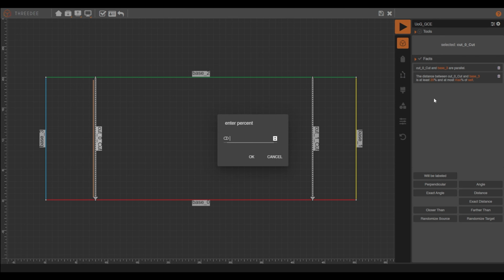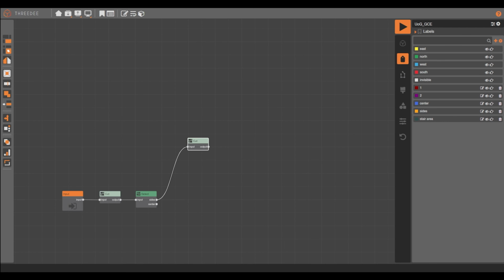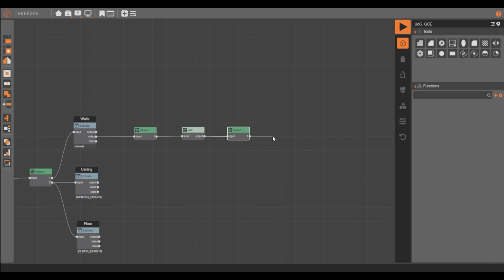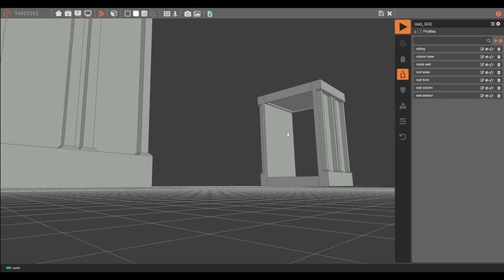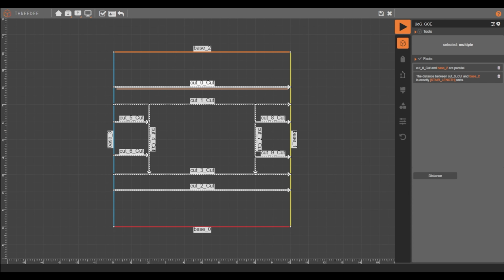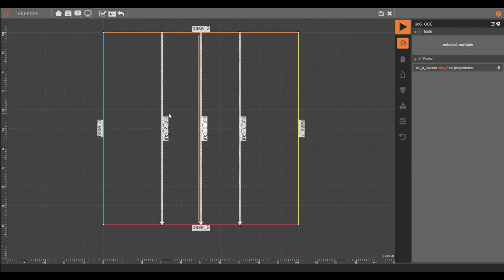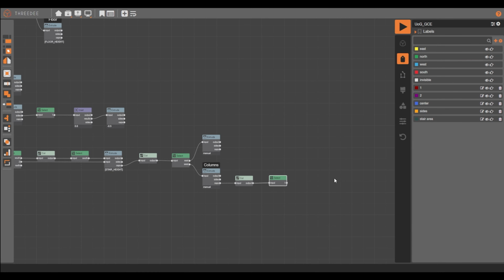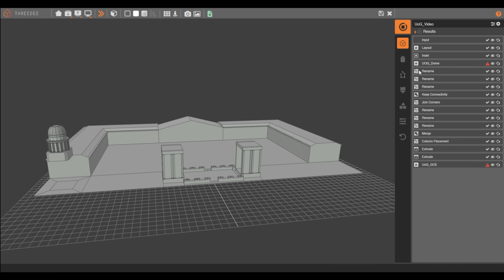Chapter III. Modeling University of Greenwich using Threedee by Lorena Ibaseta.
A student at Greenwich University Lorena Ibaseta, produced a series of videos showcasing how she used Threedee to create a 3D model to the picturesque Greenwich University. Through her project, viewers can immerse themselves in a virtual tour of the campus after scene was exported to Unreal Engine.